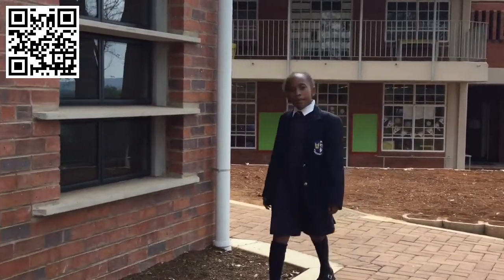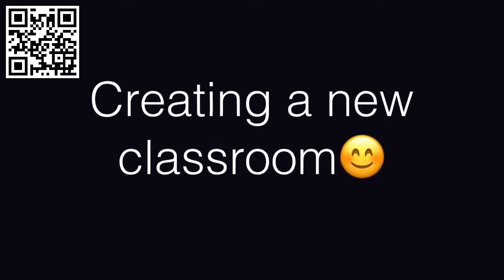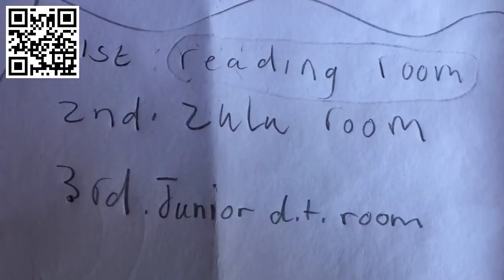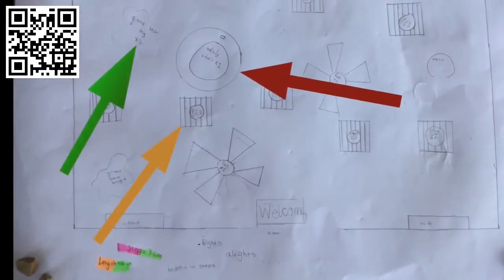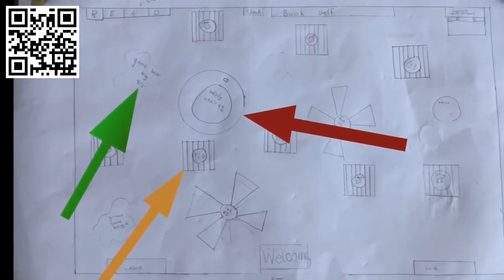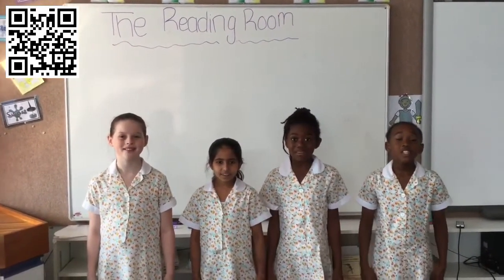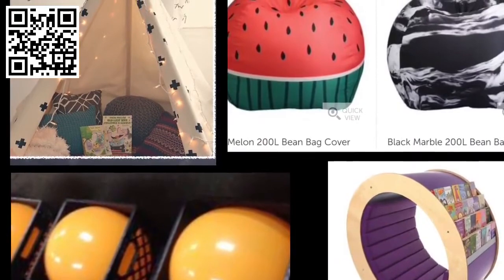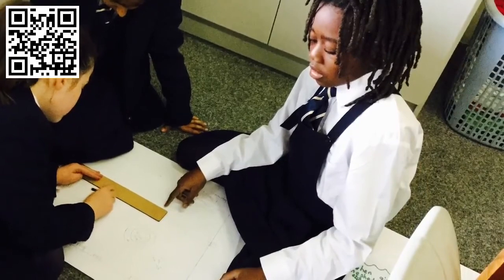Grade 4 - 1st - Reading Room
The Grade 4 girls were given a project to identify a use for a newly created classroom.  In groups, the girls researched subject needs, furniture and other teaching resources and presented their plan as a video. Each project was then entered into an iDesign Competition run by Think Ahead and this video was awarded 1st place in this national competition.